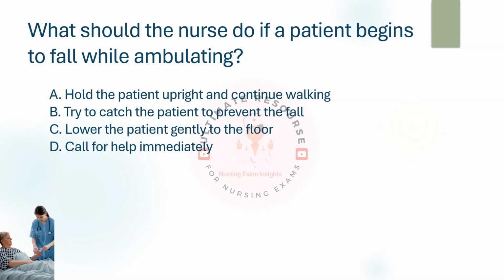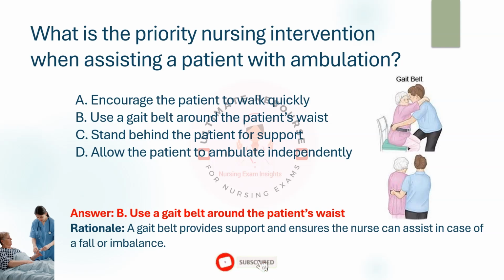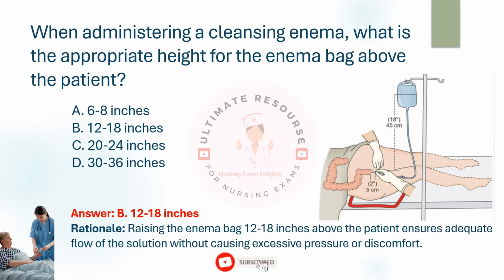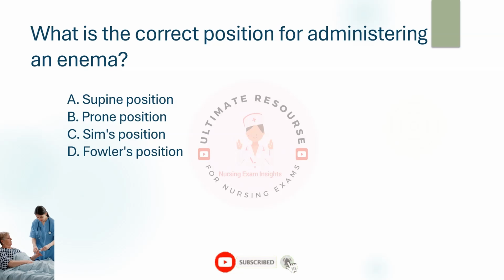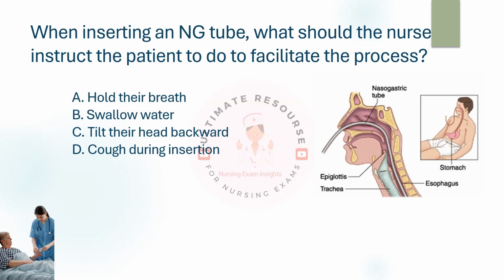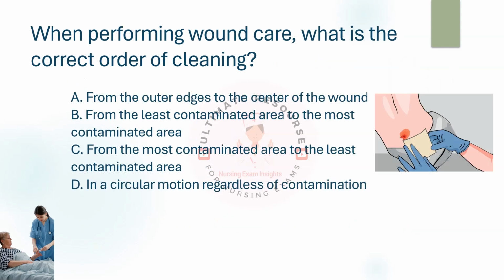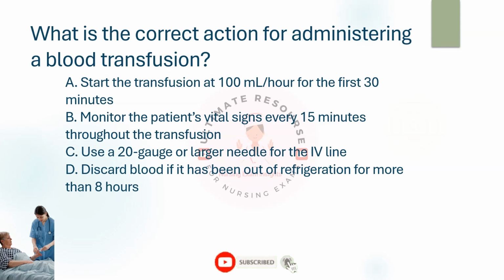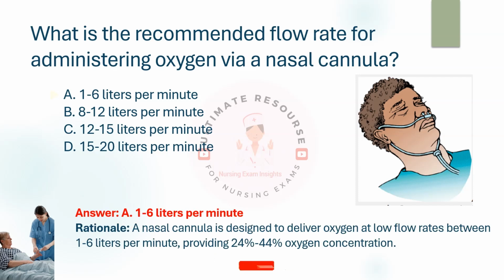FON Staff nurse exam MCQ with explanation | Target part-9 | For all STAFF NURSE EXAMS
Fundamentals of nursing Staff nurse exam MCQ with explanation | Target part-9 | For all STAFF NURSE EXAMS